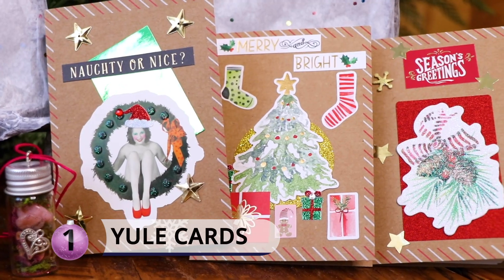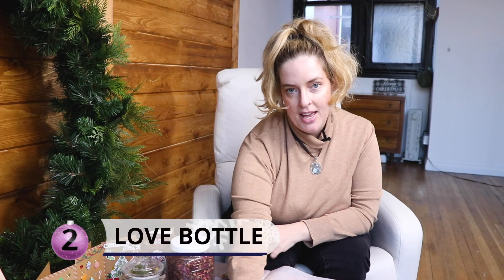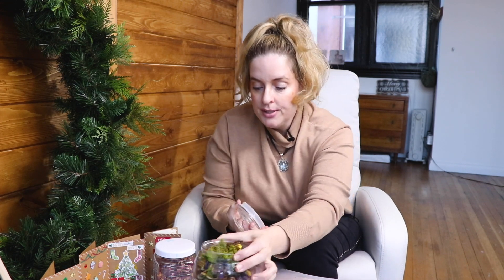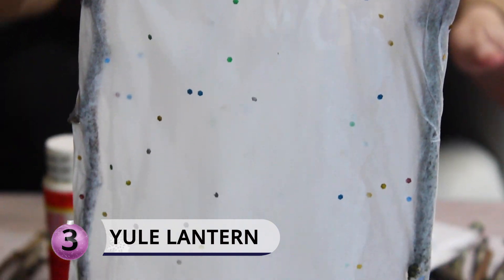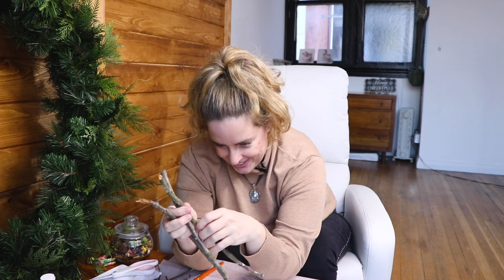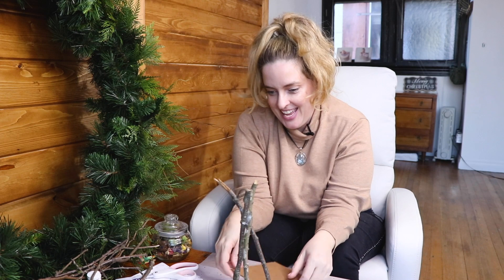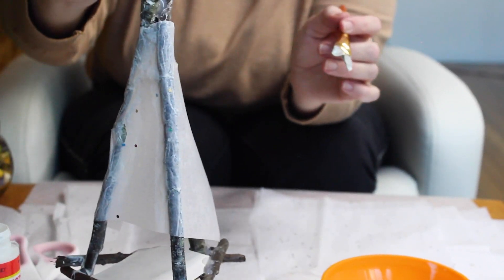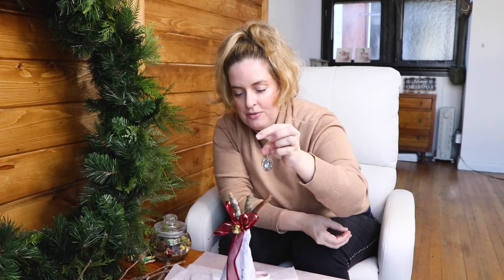3 WITCHY YULE CRAFTS!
Three simple and easy Yule crafts that ANYONE in your life would LOVE! Make these by yourself, with your kiddos, or friends and family!
vvv OPEN DESCRIPTION! vvv

CHAPTERS
00:00 Intro
00:20 Yule Cards!
02:09 Festive Love Bottle
06:07 Yule Lantern
14:16 What are your favourite Yule crafts?

If you see this comment make sure to thank your post man! :)

Ethony Dawn
Canada

Music Info: Christmas provided by IBMusicForVideos.